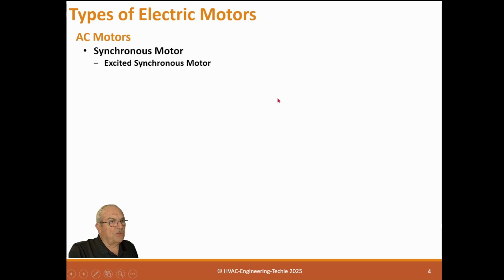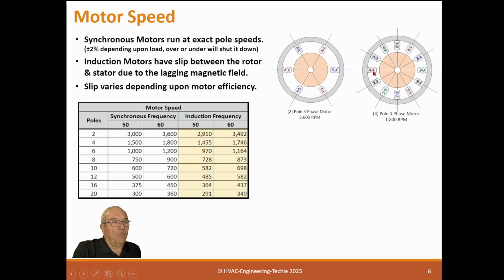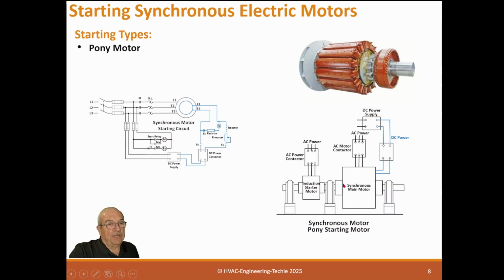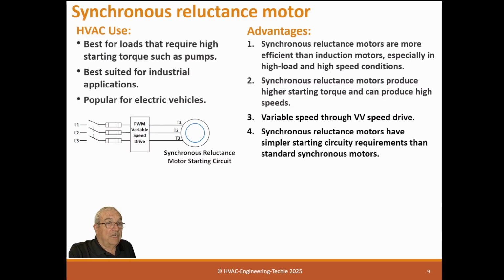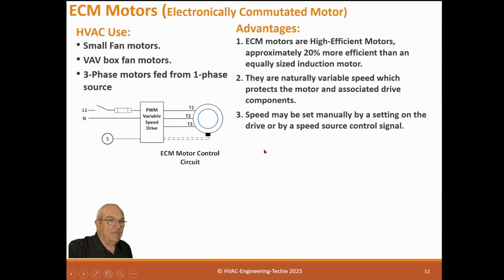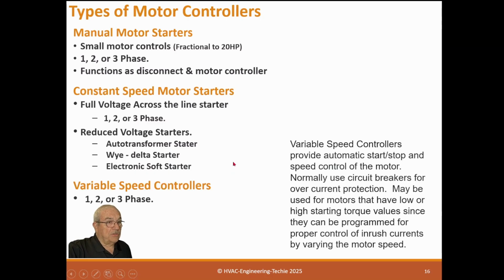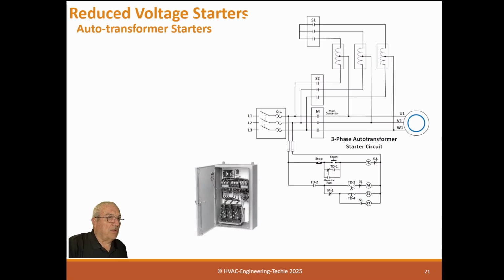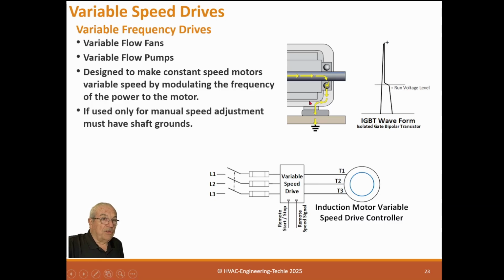Electric Motors and Drives for HVAC. Reviews types and advantages & disadvantage Session S-12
Training video on electrical motors and drives. Reviews motor types and how they are used for HVAC and how they work and their advantages and disadvantages. Also reviews basic motor controls and drives for each type of motor.